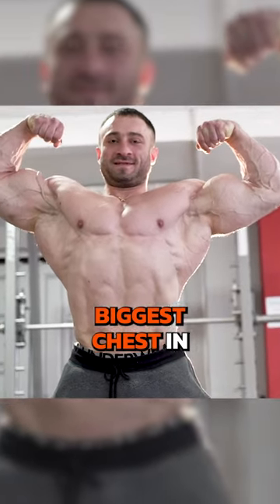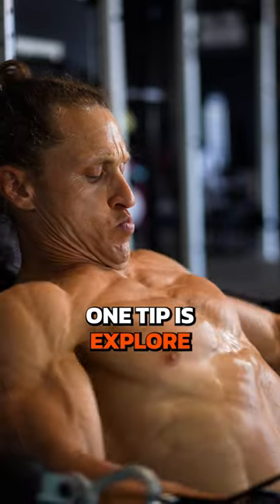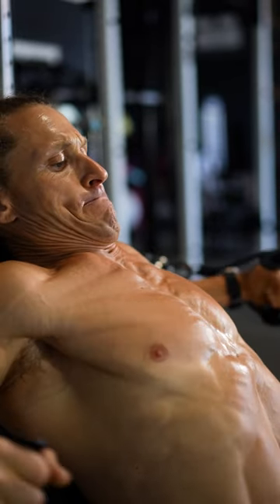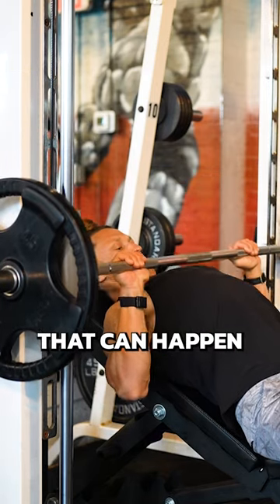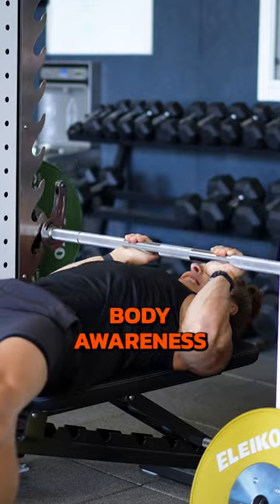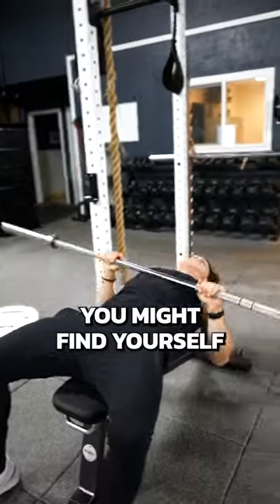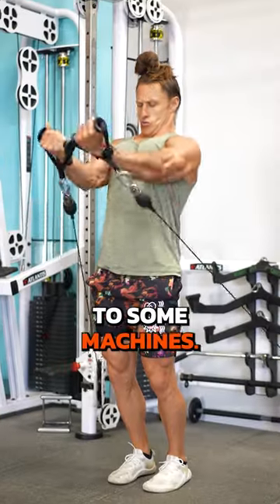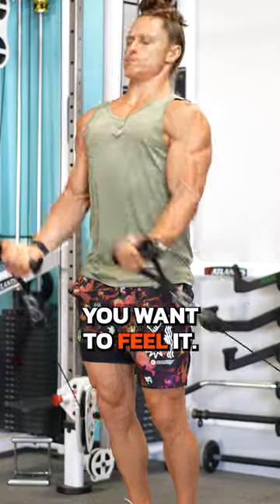How to Have The Biggest Chest in the Gym!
Follow Marcus